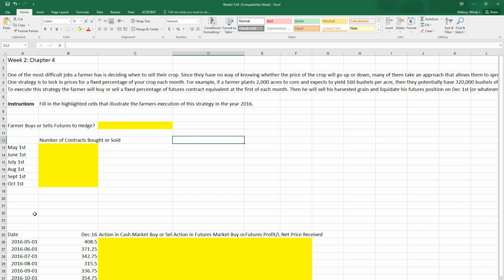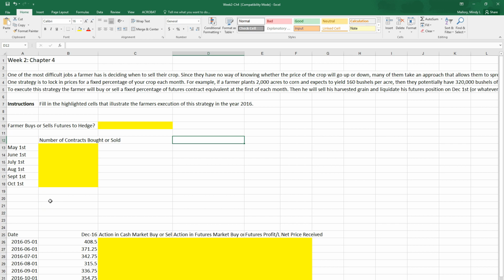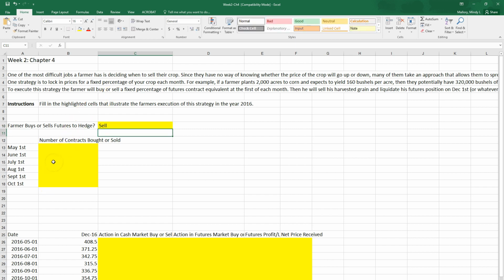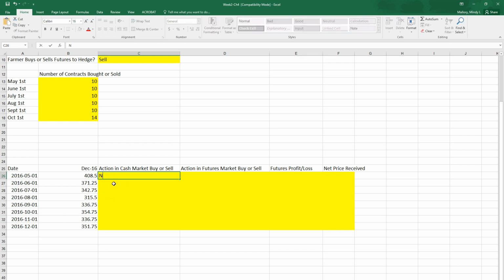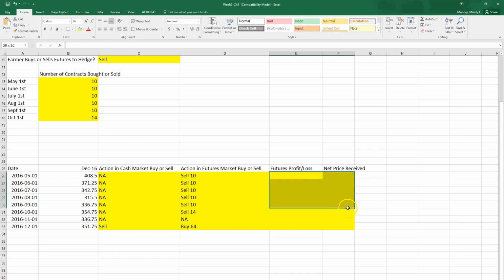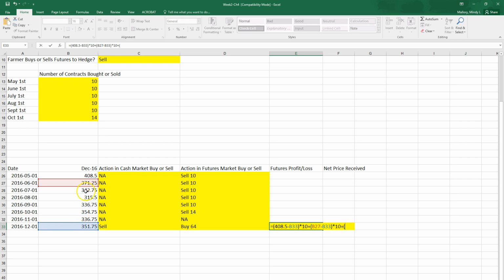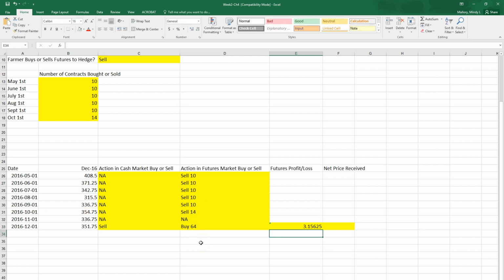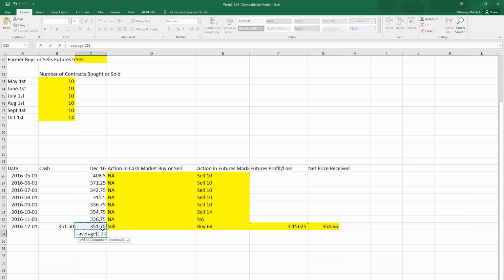Lab2 Chapter 4